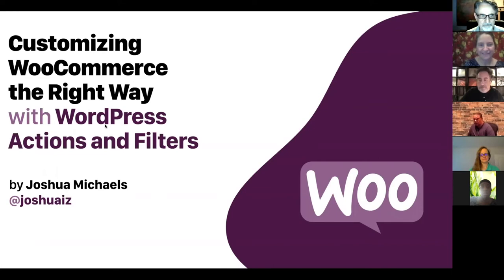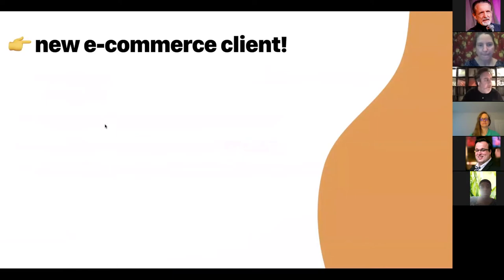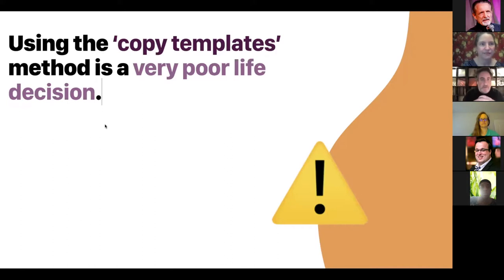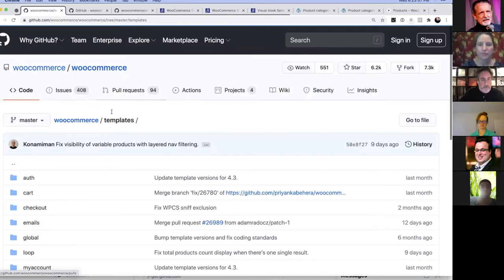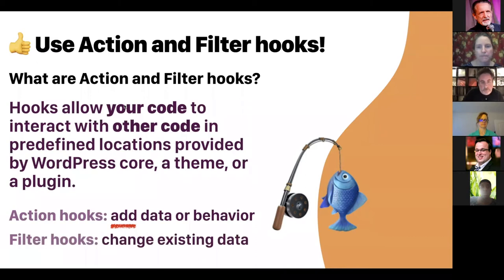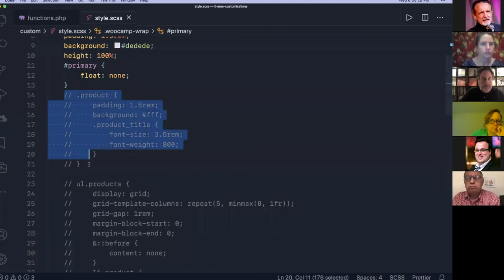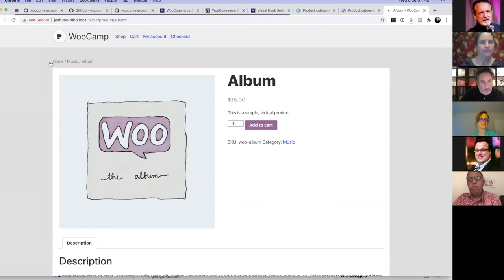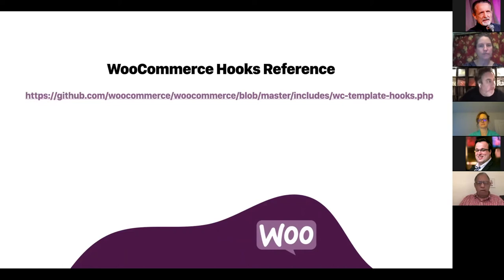Joshua Michaels - Customizing WooCommerce the Right Way Using Action and Filter Hooks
We've all done it: copy the WooCommerce template files into our theme to customize them for a client. While this is the way WooCommerce recommends to customize WooCommerce, it isn't ideal. As WooCommerce updates their views, your theme files become out-of-date and you have to update them more than you would like. There is a better way: updating WooCommerce templates via Actions and Filters! This presentation will show you how easy it is to customize WooCommerce templates using built-in WooCommerce action and filter hooks. Using the methods shown, your WooCommerce customizations will never be out-of-date and will be much easier to maintain. What's more, the possibilities are endless giving you total control over your product and store pages. We'll go over some of the major and not-so-major included hooks, list the advantages and pitfalls of using these methods, as well as provide resources for you to dive in further.

Speaker Bio
Joshua Michaels aka Iz is a developer, designer, dj, music producer, traveler and coffee lover from Chicago. He has been involved with the web in some form since 1992 and a WordPress developer for 12+ years. He runs a design and development agency called studio.bio which is focused on web and app development for clients large and small including United Way of Metro Chicago, Jockey International, Monica + Andy, Chicago Commons, Piano Power, and many more.

This is a Zoom recording of the Chicago WordPress Meetup on 8/5/20